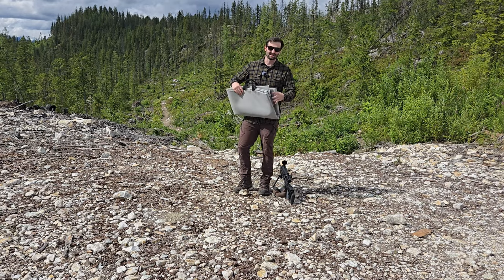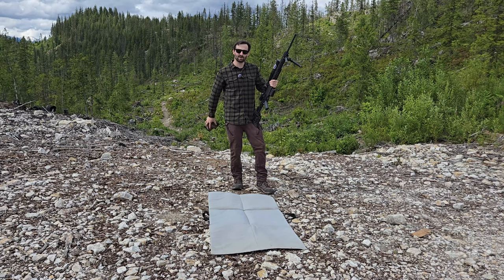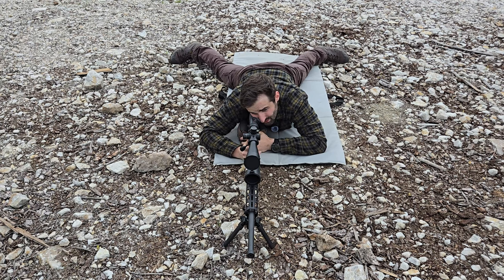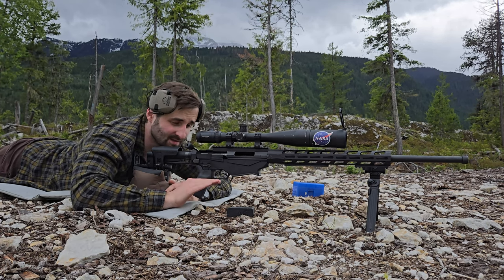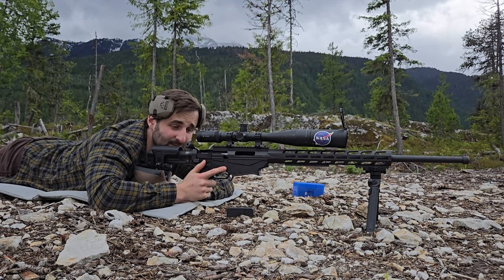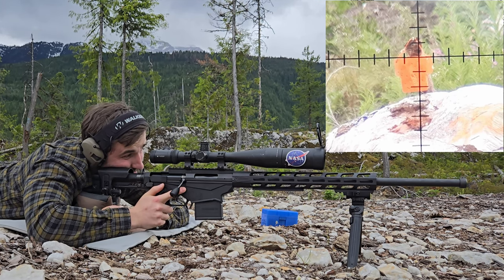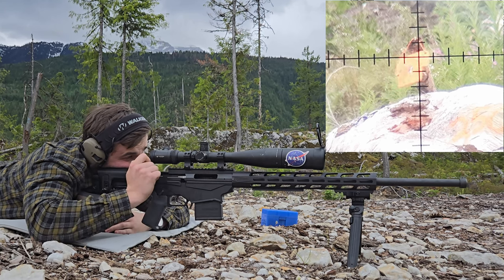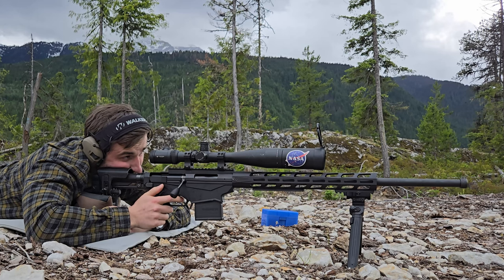How To Shoot From Prone Position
These are my thoughts on shooting rifles from the prone position.  Opinions are subject to change on a moments notice but these are some tips I've found that helped me.

0:00 Intro
0:12 Shooting Mat
0:30 Rifle Rest Setup
0:40 Getting Behind The Rifle
1:24 Grabbing The Rifle
1:43 Breathing
1:58 Shooting
2:58 Outro

Welcome to Wylosuggs. We are mostly going to be shooting guns on this channel. Most of my firearm collection is bolt action rifles with high powered scopes, but I have some shotguns and semi automatic rifles as well.  My passion is long range precision shooting, and I have decided to make some content about it!